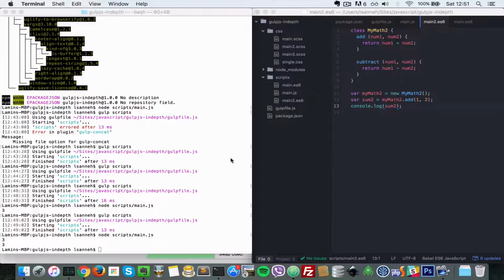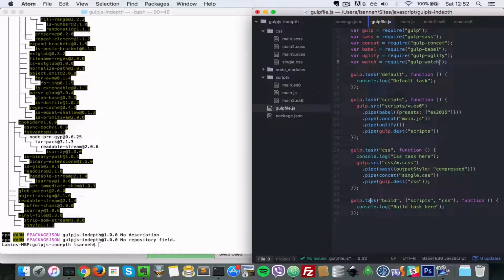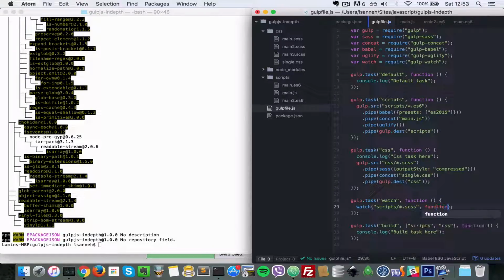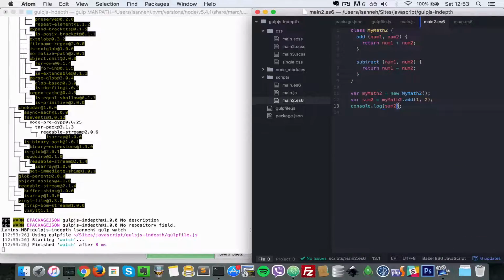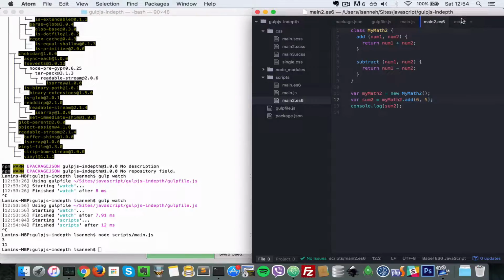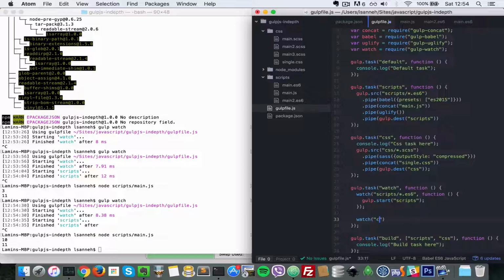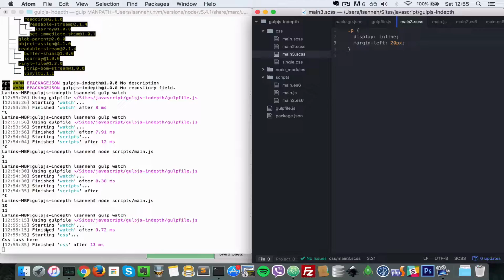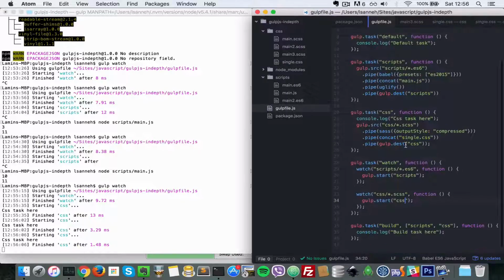GulpJs Beginner Tutorials Indepth - 7 Watching Css Javascript Files for changes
lets setup tasks that run automatically when files changes by setting up gulp watches.